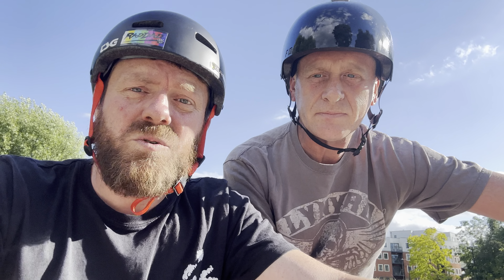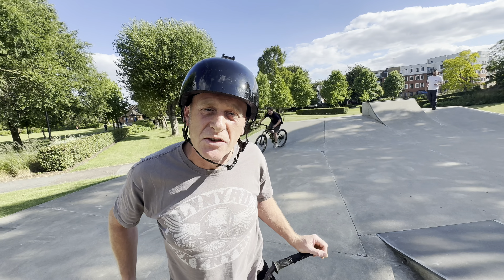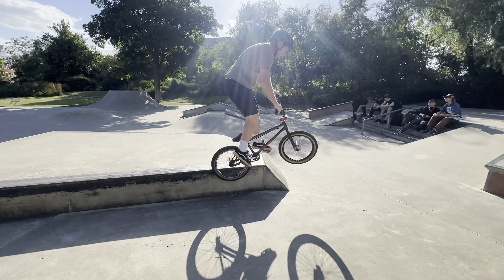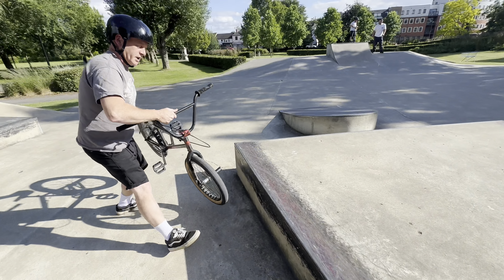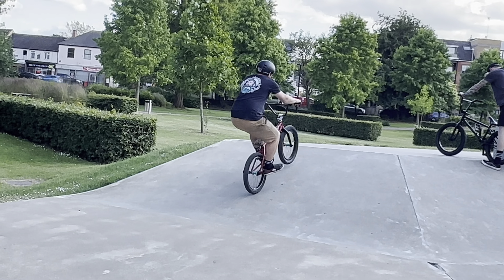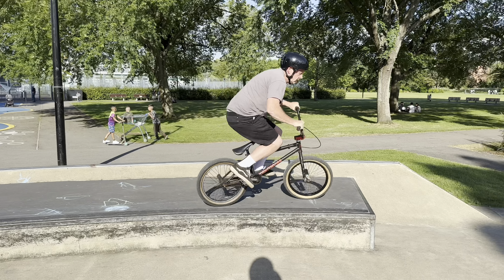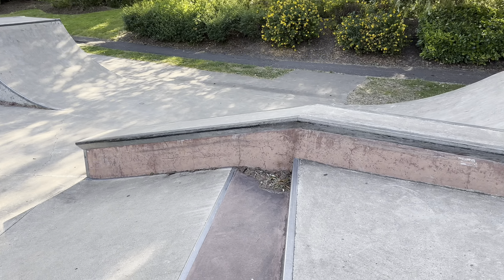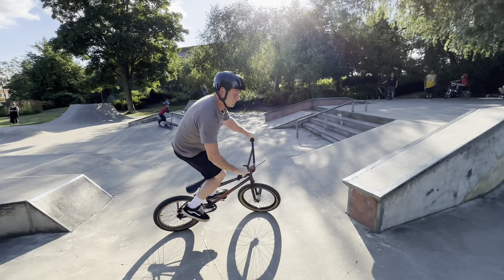Rough guides. FEEBLE GRIND for BMX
We get asked a lot at the skatepark “how do I do a grind? , what’s the easiest one to try? Where do I start?”
Well here’s a rough guide, in no way a tutorial but just some basic info to help get you on a ledge, hope this helps and let us know if you managed to feeble!
Most importantly, get to a skatepark with your friends and have a laugh trying.
Ride safe!